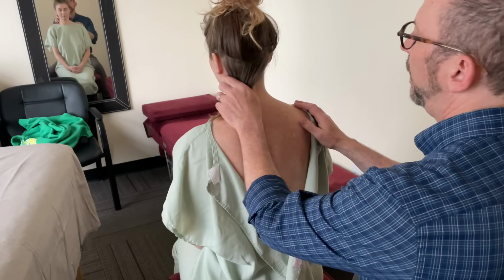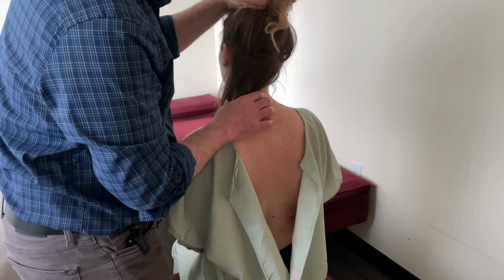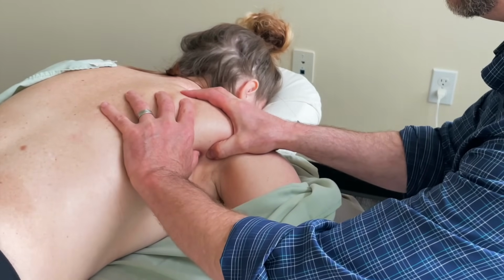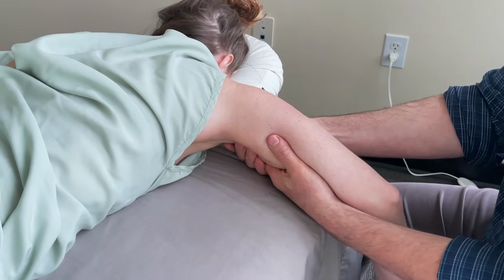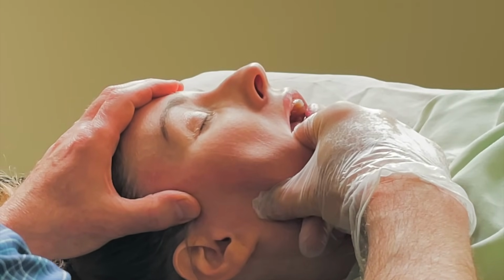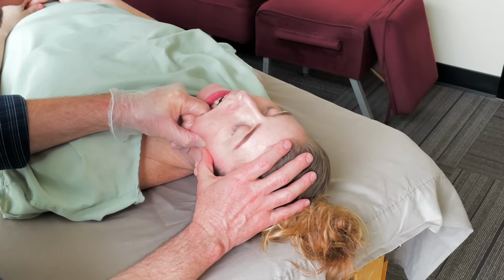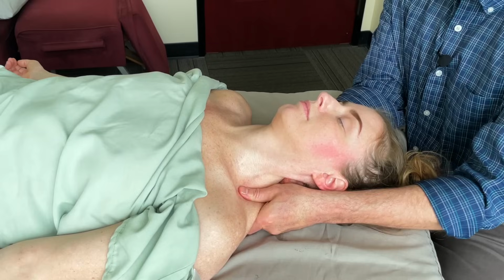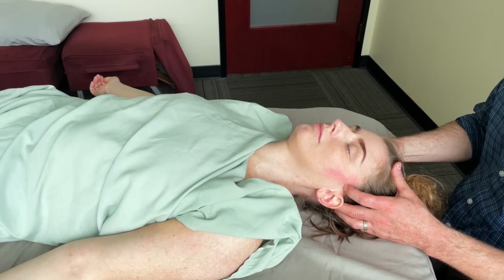TMJ Pain Relief That Works! | Myofascial Release & Jaw Alignment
Emily is experiencing TMJ pain due to trigger points in her right masseter muscle, along with neck and shoulder tension. In this video, Dr. David Russ demonstrates effective myofascial release techniques that help relieve jaw pain, neck tightness, and TMJ discomfort.

🔹 What You'll Learn in This Video:
 ✅ Neck & Shoulder Palpation – Identifying tension areas (0:00)
 ✅ Jaw Palpation – Locating TMJ pain trigger points (2:40)
 ✅ Shoulder Myofascial Release – Releasing deep muscle tightness (3:35)
 ✅ Intraoral Myofascial Release – Inside-the-mouth TMJ therapy (6:30)
 ✅ Neck & Head Myofascial Release – Restoring alignment & function (10:50)

🔹 Why This Works for TMJ Pain Relief?
 ✔ Targets jaw & facial muscles to reduce tension
 ✔ Improves neck & shoulder mobility for long-term relief
 ✔ Supports proper jaw alignment & posture
 ✔ Relieves pain from TMJ, tooth infections & muscle tightness

💡 Looking for Fast TMJ Pain Relief?
 👉 Try these TMJ pain relief exercises & massage techniques at home!